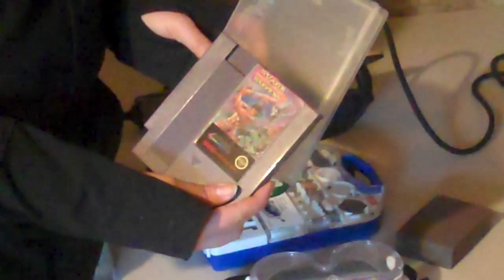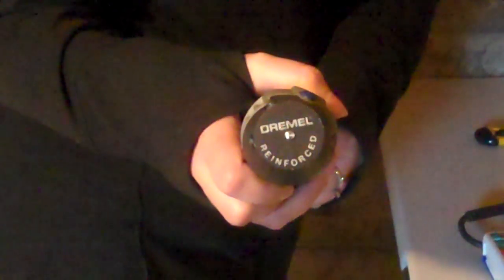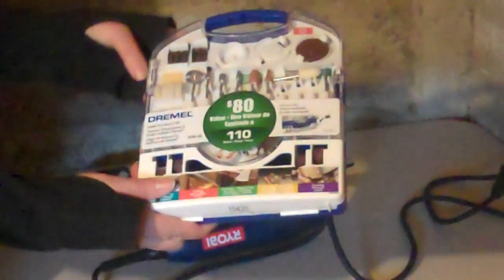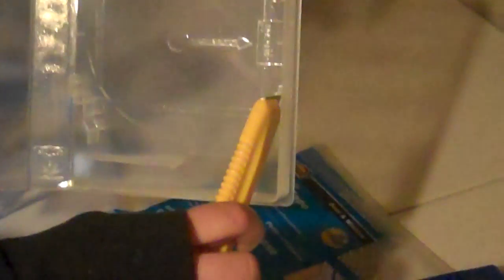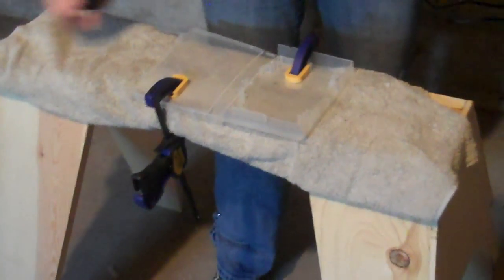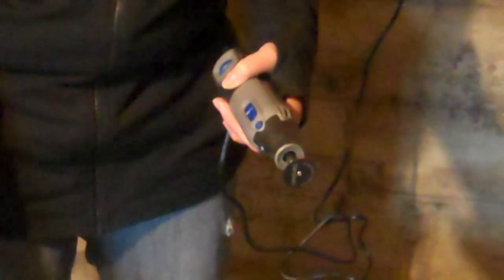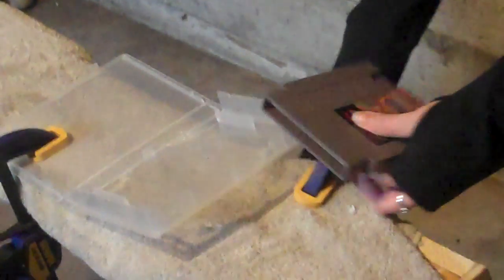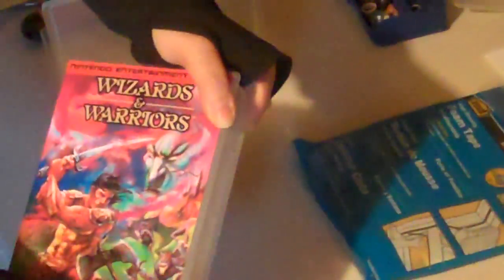How to Create a NES Case From an Universal Game Case By Cutting the Tabs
In this video I show you how to modify a typical Universal Game Case to accommodate the larger Nintendo Entertainment System cartridges.  I cut out the brackets using a Dremel tool and discuss the settings.  I also show my setup for cutting the cases, my short cut for removing the tougher outside bracket and the foam tape used to make sure the cartridge fits tightly.  I sell finished cases on eBay (game-case-world) and our web site Game Case World (dot) com. But you can find blank cases by googling Universal Game Case etc. and cutting them yourself if you have a ton of them you need to do or want to undertake the project.